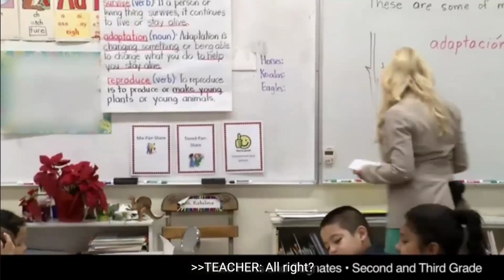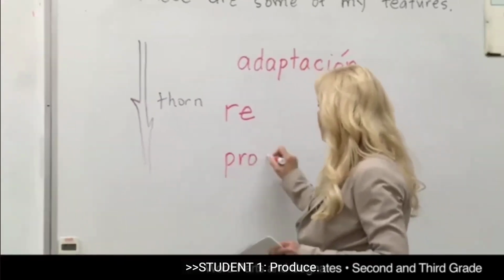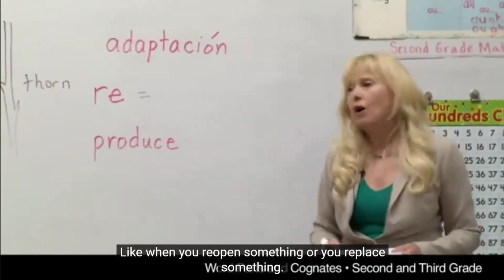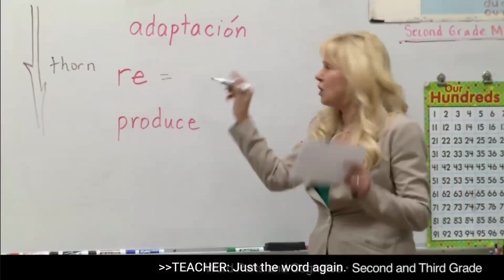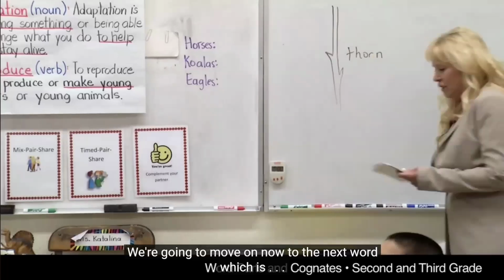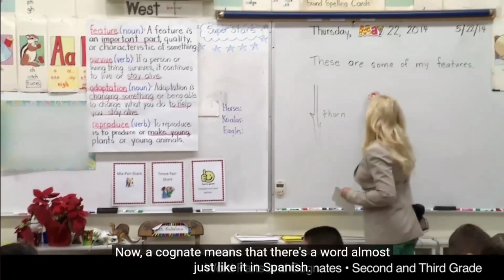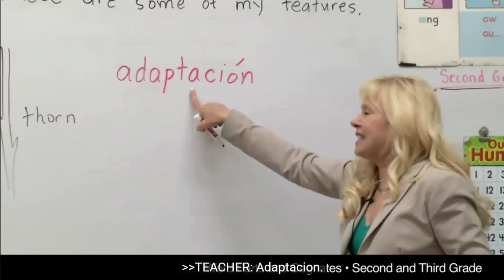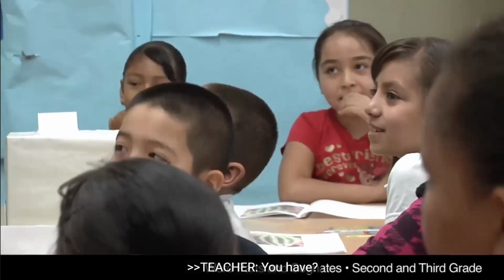WPU-RAPID Early Childhood Module: 2-3 grade vocabulary= Cognates and Word Parts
This video presents 2 teachers - a second and third grade combination class teacher, and a fourth grade teacher, teaching children to use word parts to figure out the meanings of words. The 2-3 teacher also points out a Spanish-English cognate.